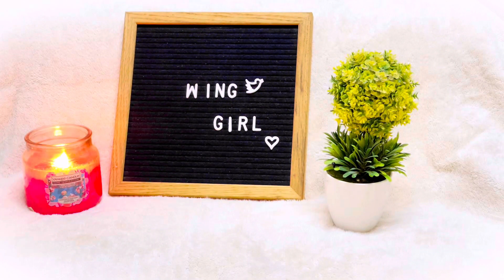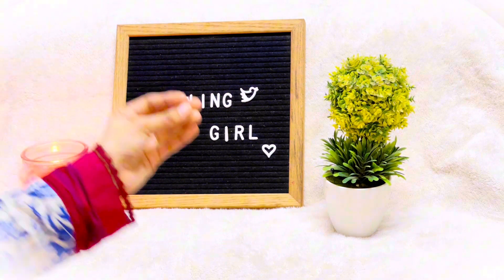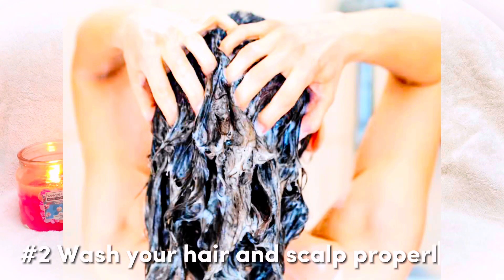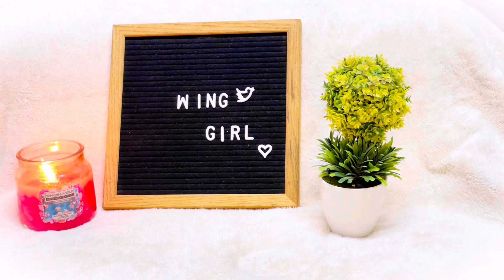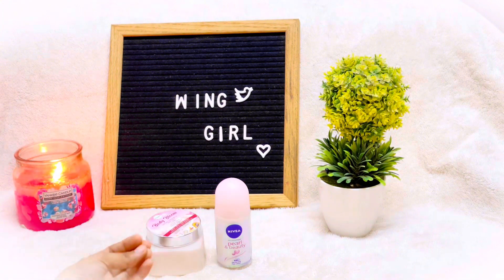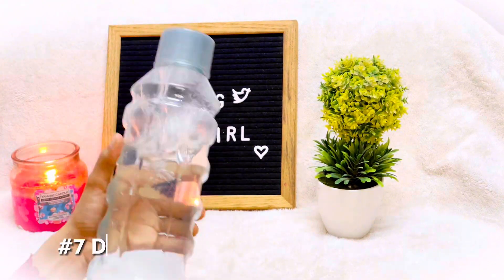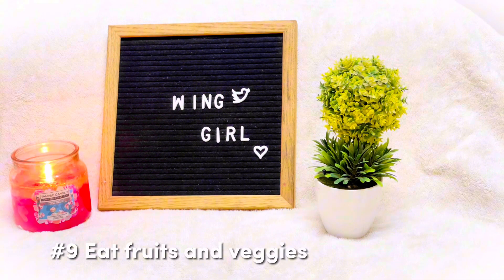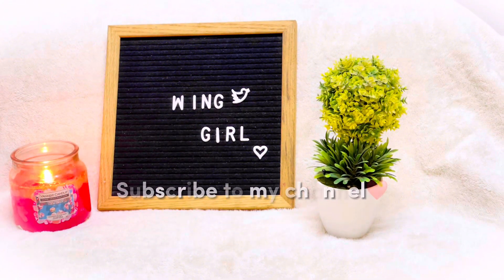How to Smell Good & Nice All Day ✨🌸femininehygeine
I shared the all the tips and tricks to feel fresh and confident
If you will smell nice you’ll be confident no matter with whom you’re standing✨

Previous videos :
Instant Result Remedy with only 3 steps and only organic ingredients ✨⬇️

In this video you’ll get to know